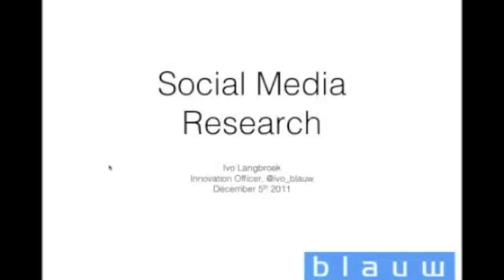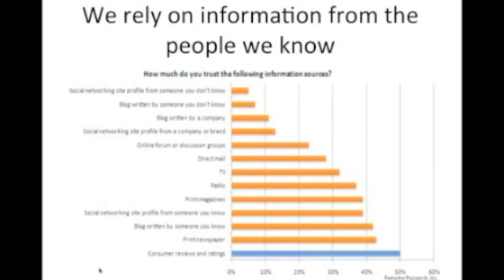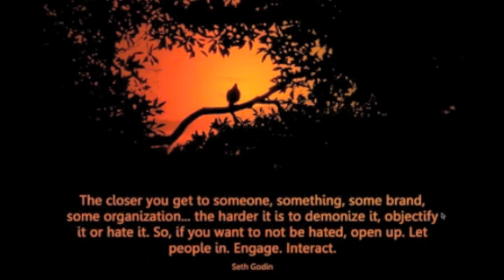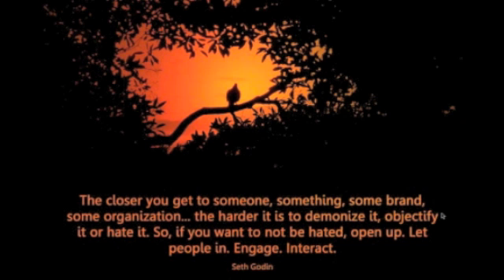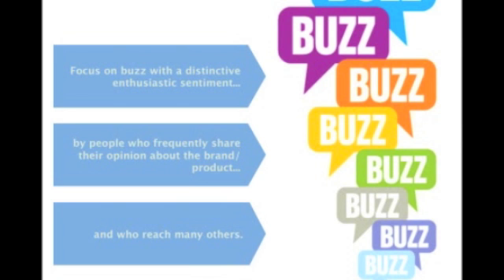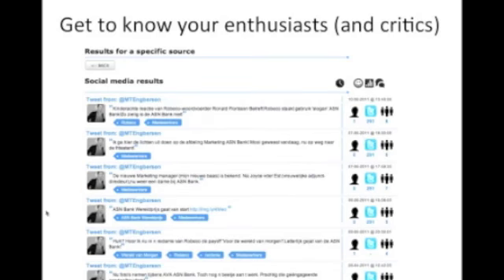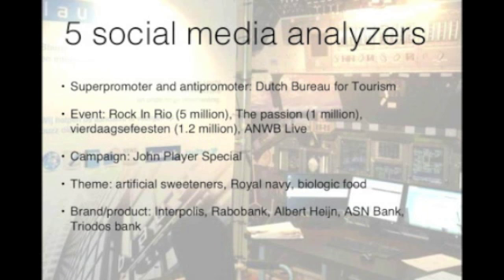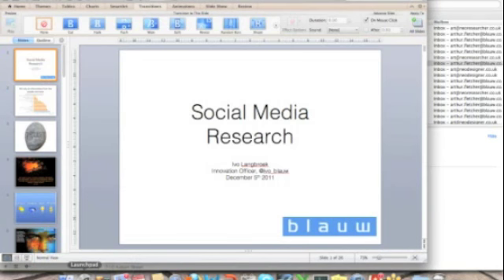ICG Webinar 'Answers Without Questions' Ivo Langbroek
Ivo Langbroek looks at how to analyse and interpret social media content